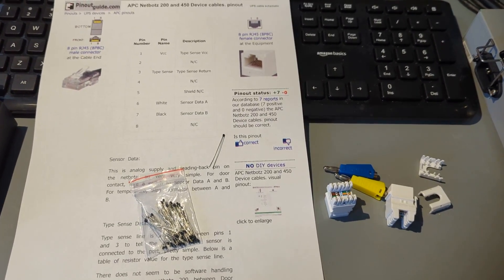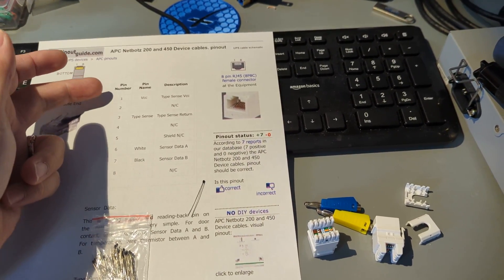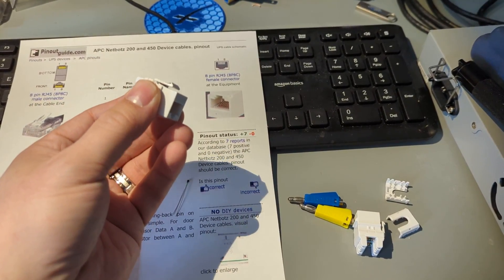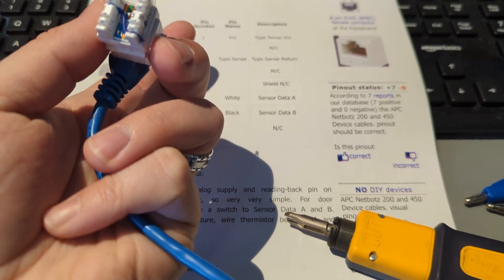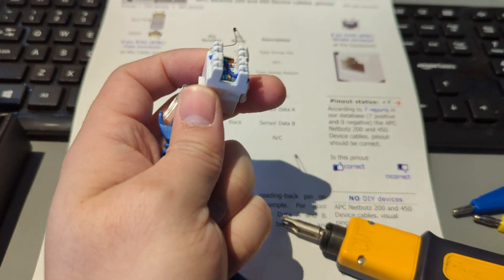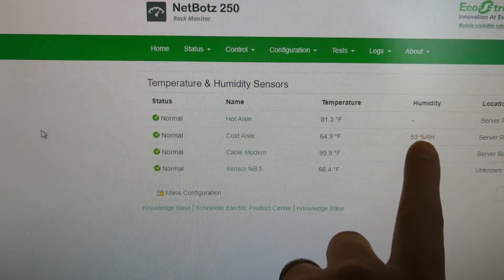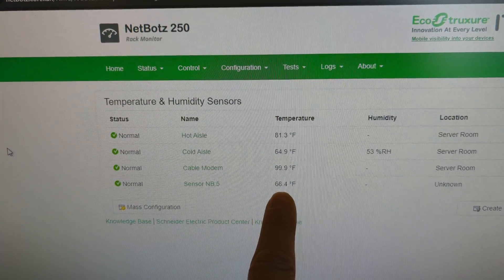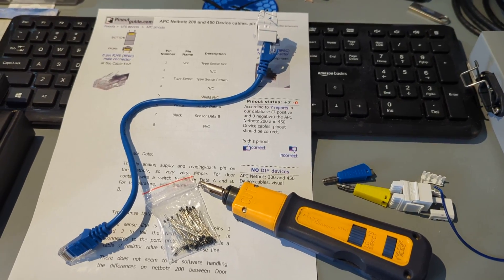APC Netbotz DIY Temperature Sensor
this is a follow-up from my previous two videos discussing the pin out and sensor detection mechanism on the netbotz product line